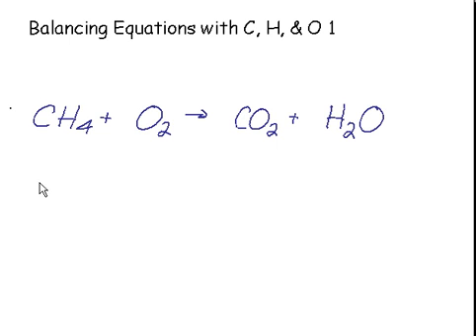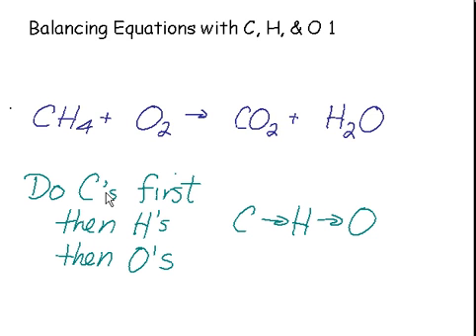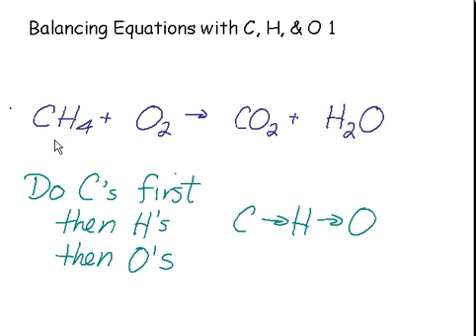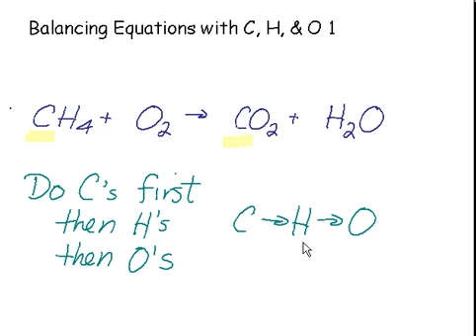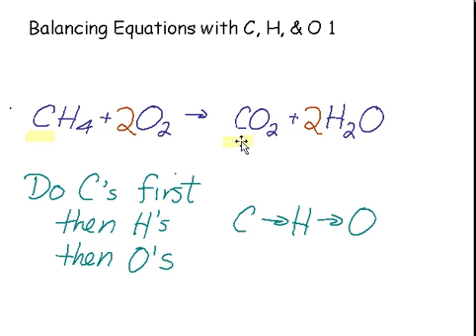Balancing Equations With C, H & O #1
Chemistry
Science 10